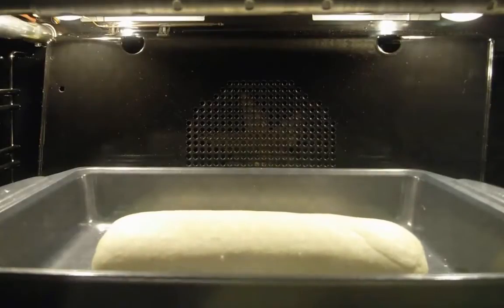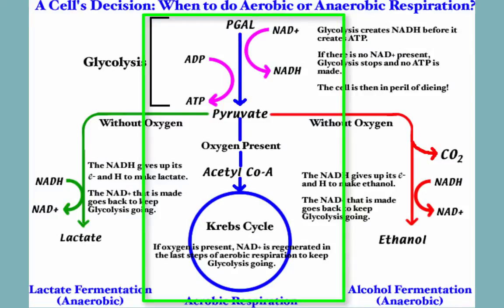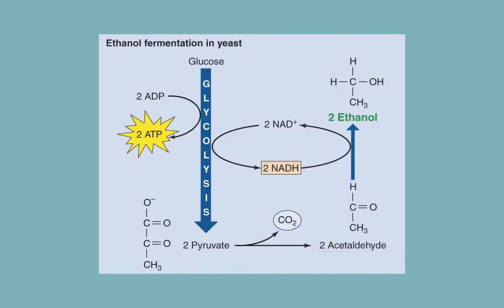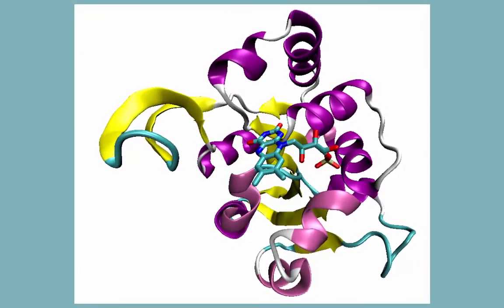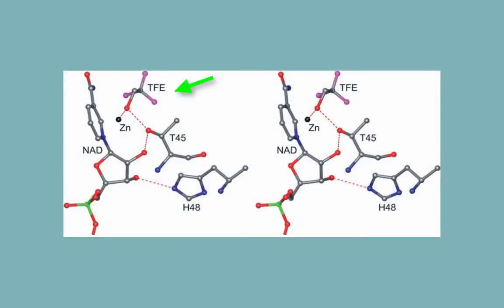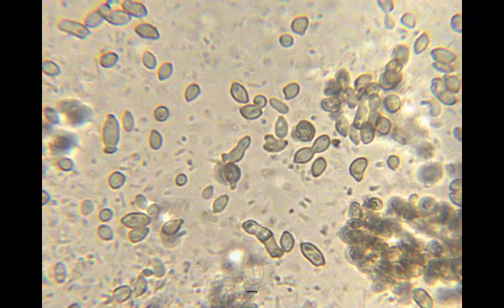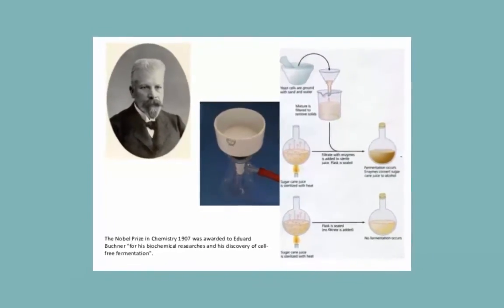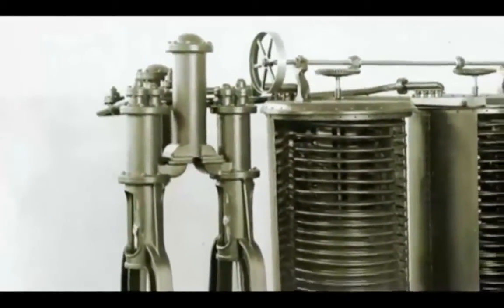Alcohol Dehydrogenase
Submitted by Gregory Whittemore